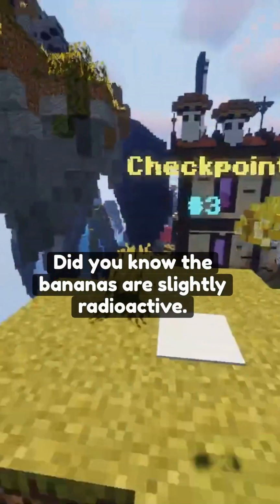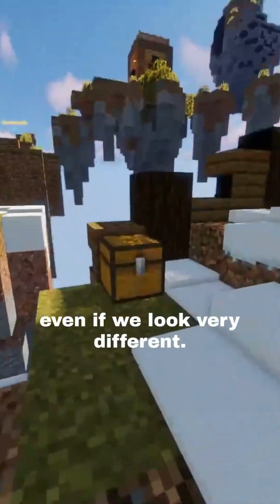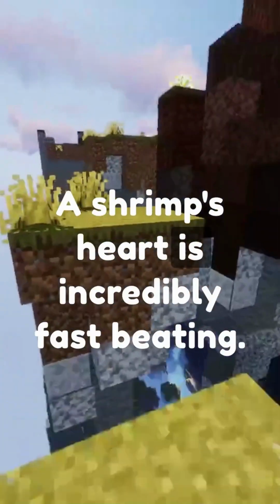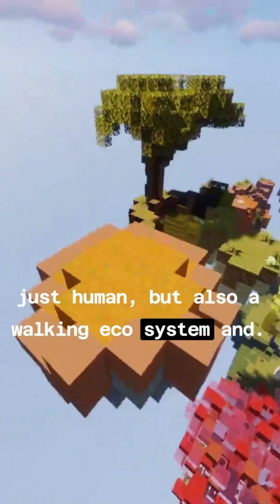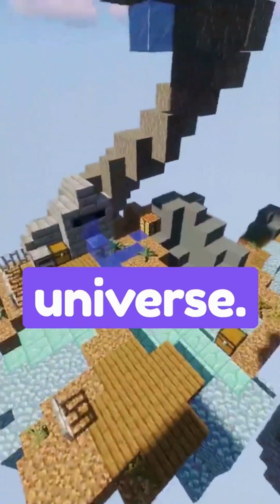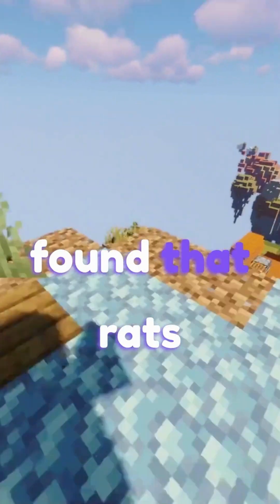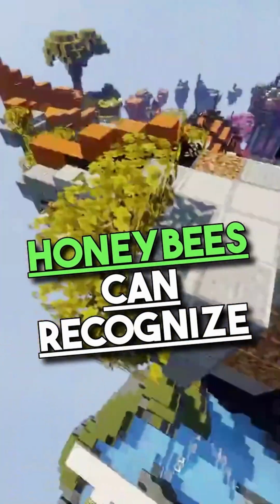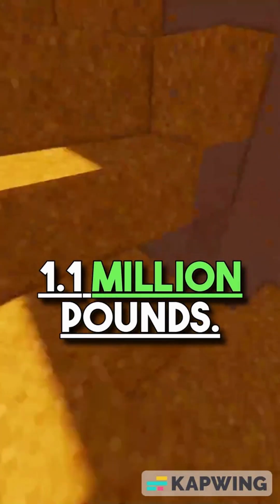Interesting Facts Compilation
Really Sorry About The Audio.

I Was Still Learning At The Time, Really Sorry